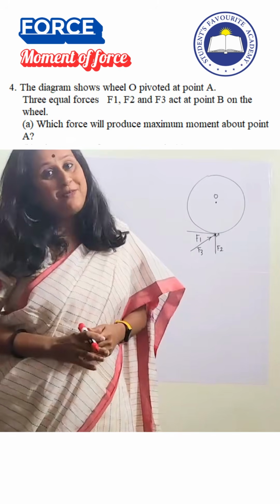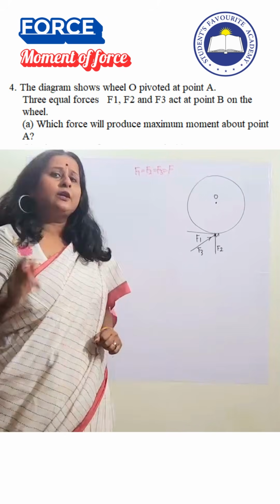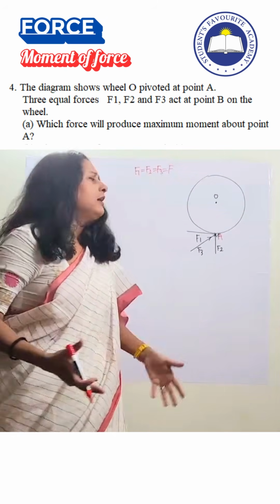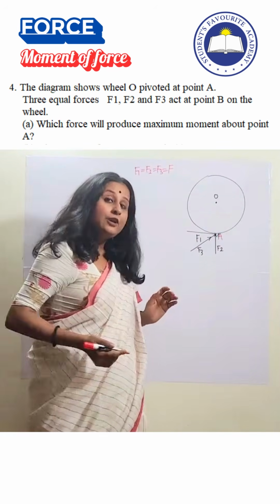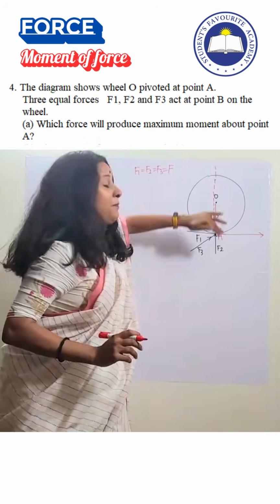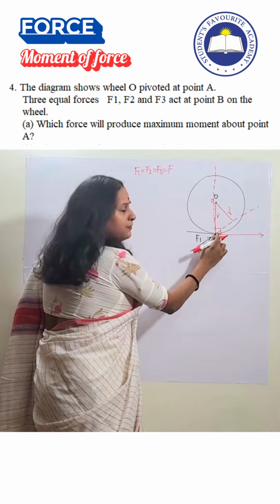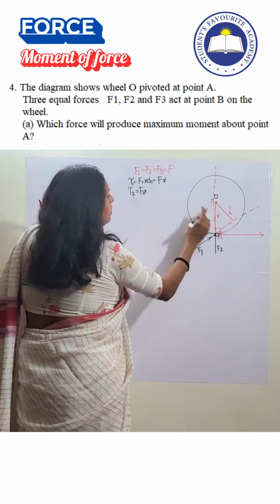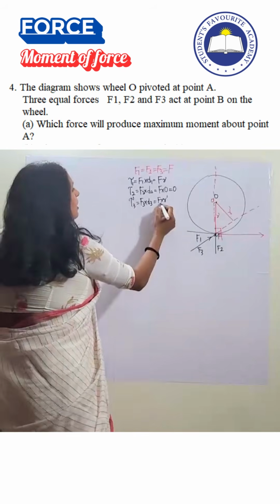FORCE - MOMENT OF FORCE - Numericals based on terminologies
Three fores F1, F2 and F3 acting at a point on a circle from different directions. Find which of the forces will cause the maximum torque? give reason for your answer